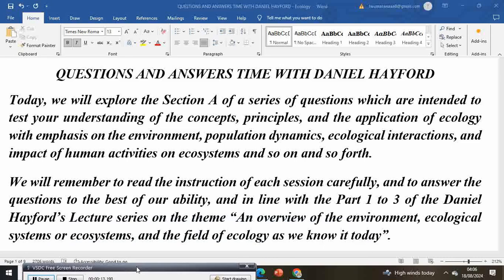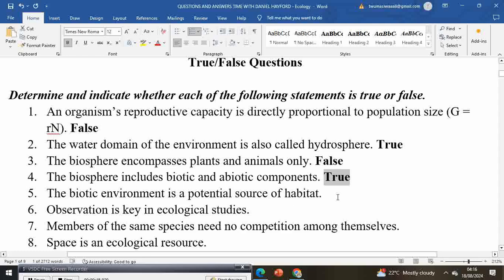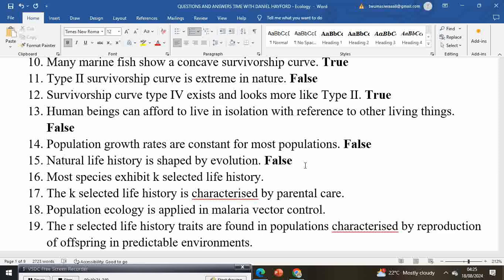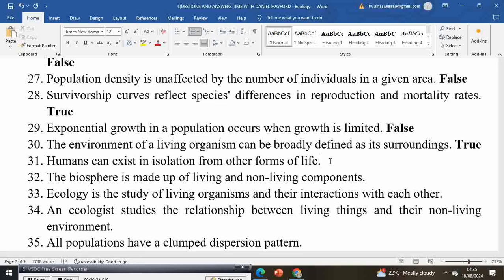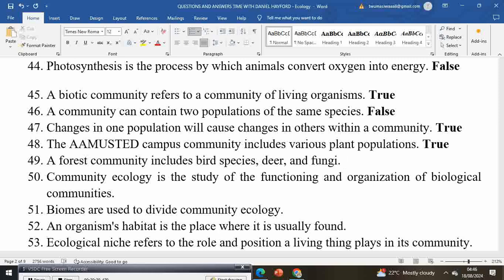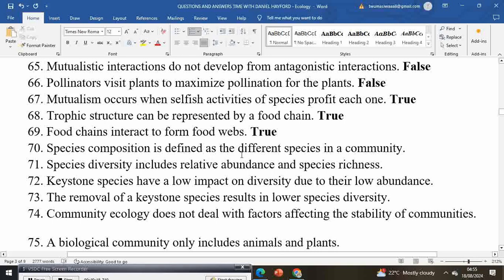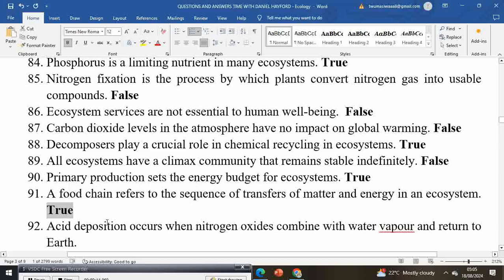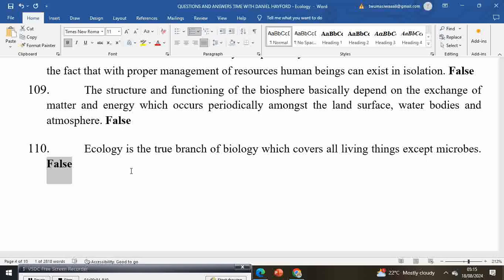An Overview of the Environment, Ecosystem and Ecology - Questions and Answers - Part I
In This Video, Dr. Hayford sought to help you to answer 110 True or False based questions